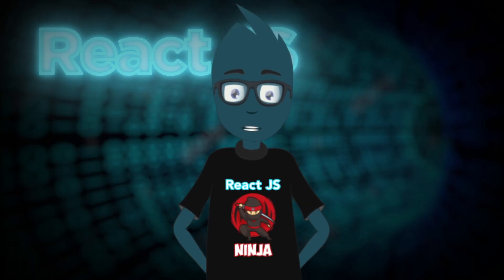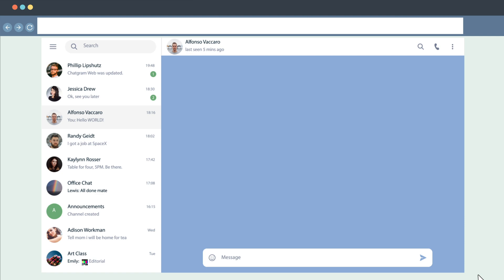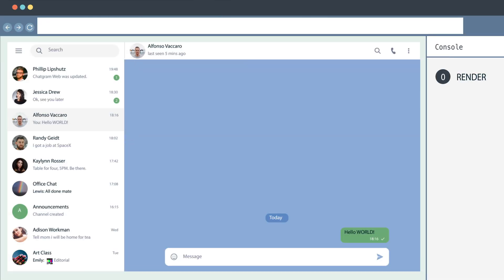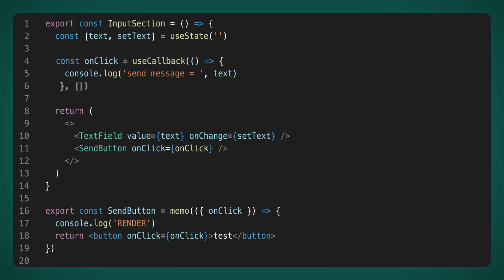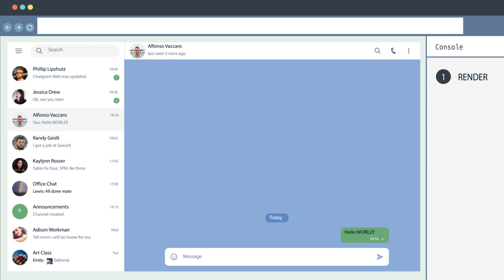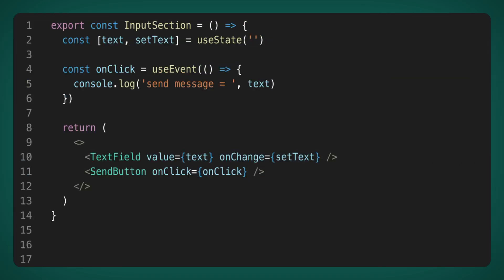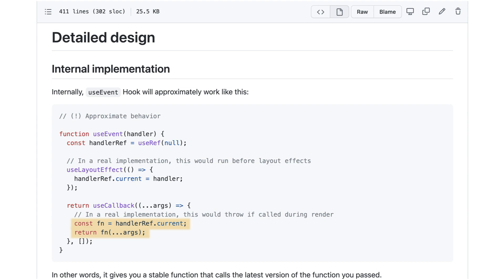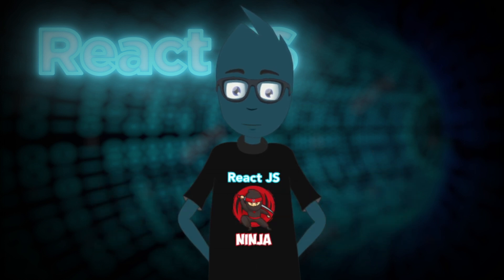New hook useEvent will solve dependencies issues!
May 5, 2022 Dan Abramov has created a Pull Request with a proposal to create a new useEvent hook. You will see the motivation for creating this hook and examples of its use in this video

Timecodes:
00:00 - Topic announcement
00:33 - Write own messenger
03:05 - Introducing the useEvent hook
03:43 - Implementation draft
04:03 - useEffect